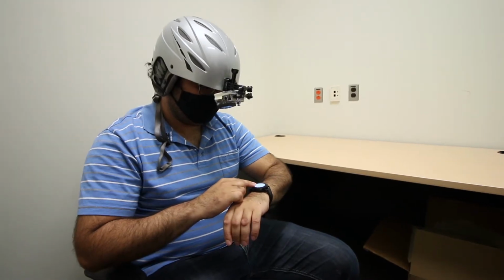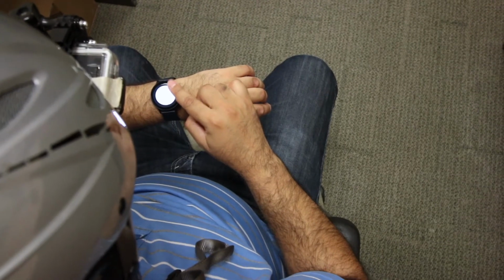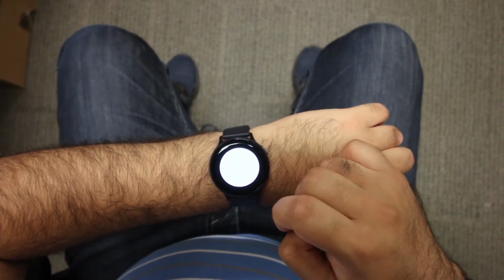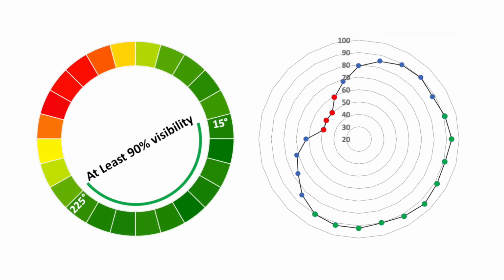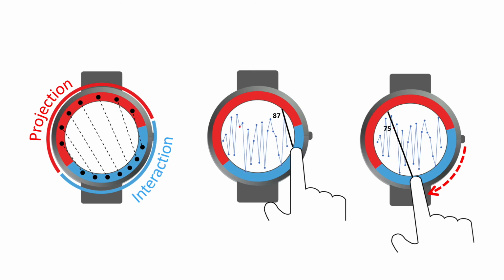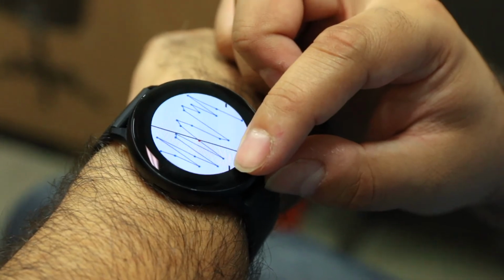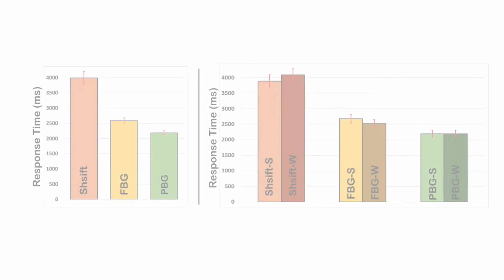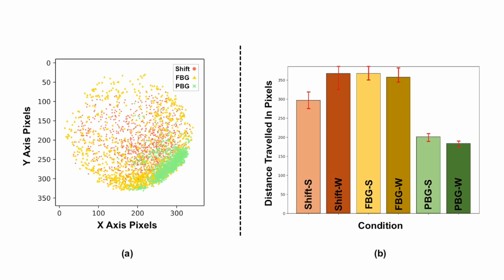BezelGlide - CHI 2021 Supplemental Video